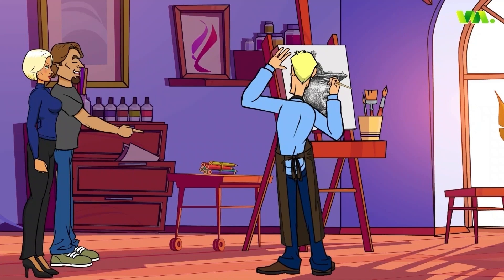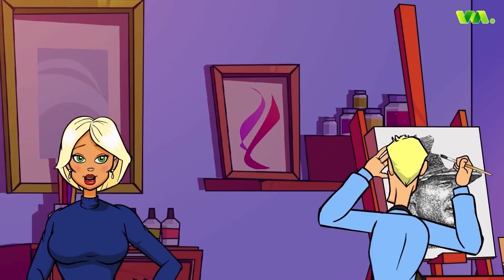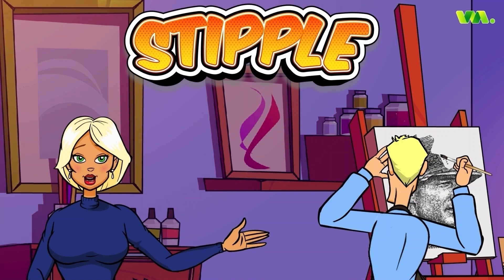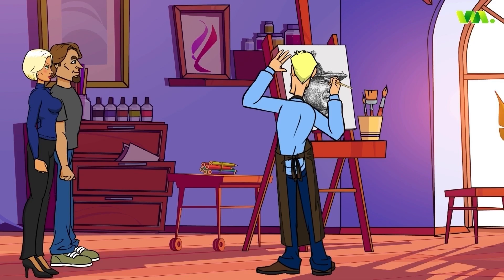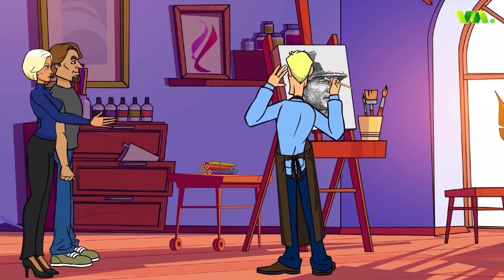NovoBrain welcomes you to the world of "Vocabimate" - learn the word "Stipple"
Learn quickly with fun videos designed specifically to teach you the meaning, pronunciation and usage of a word, all within one minute!

Helps with preparation for language tests including SAT, ACT, TOEFL, IELTS, TOEIC, ECPE, GRE, GMAT and more

For hundreds of videos to improve your vocabulary and english language skills, download the Vocabimate app: